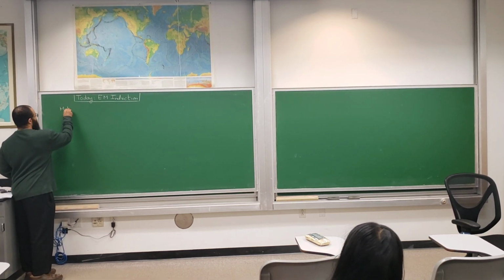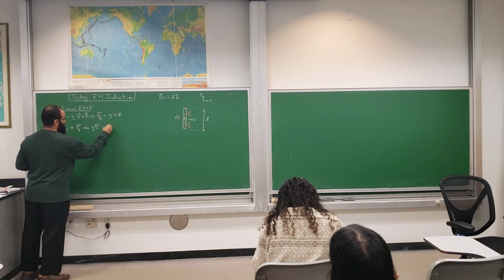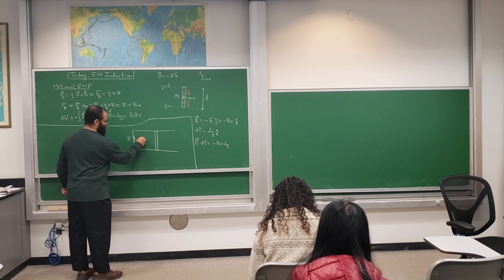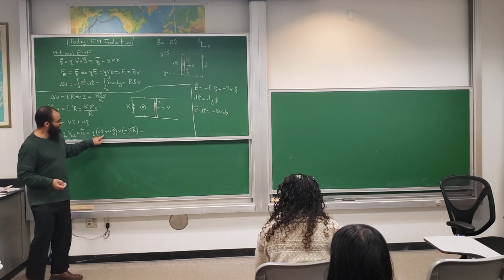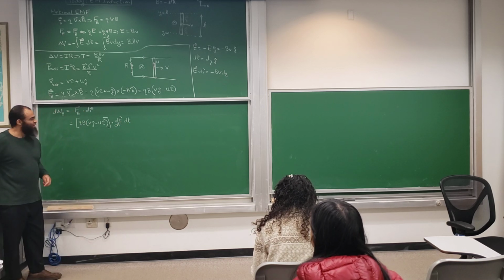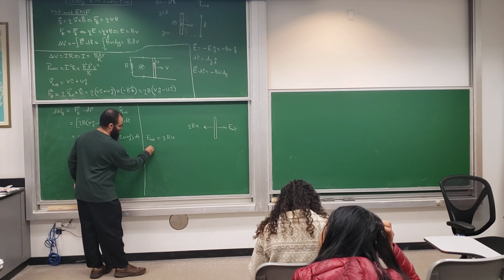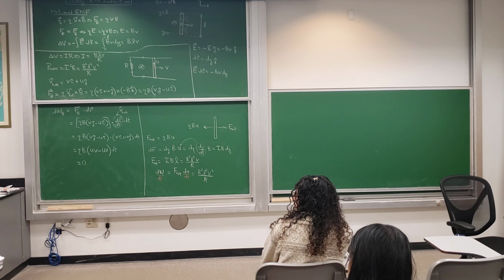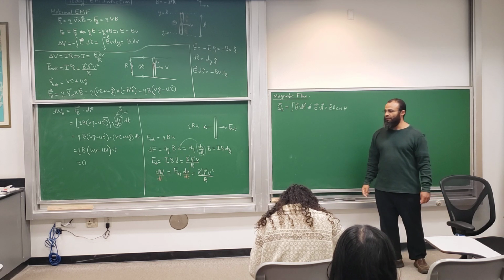EM Induction 1 Part A